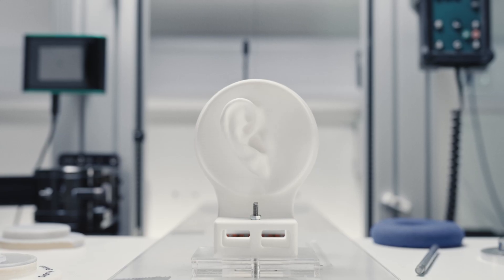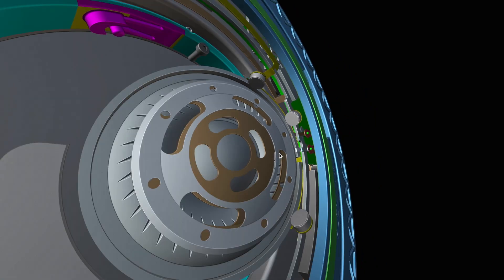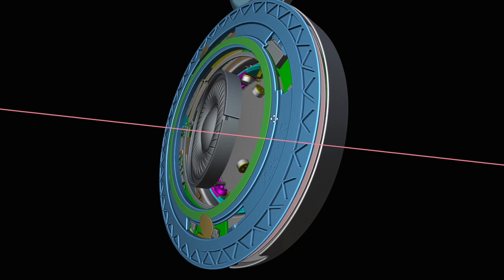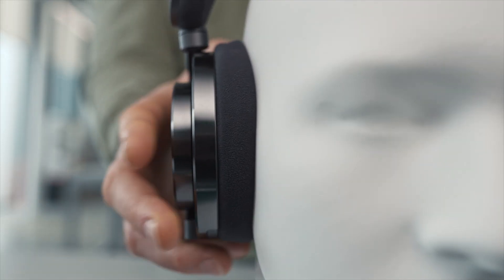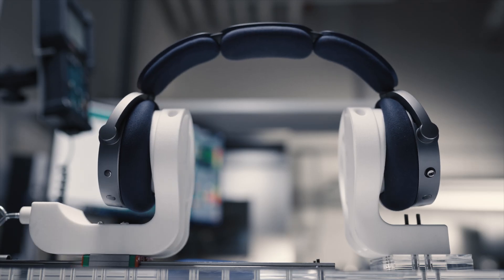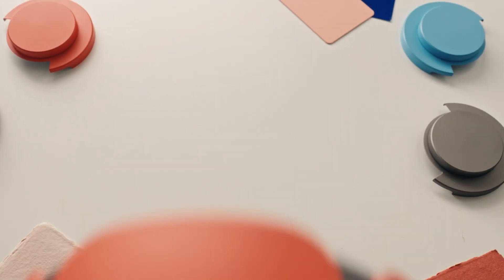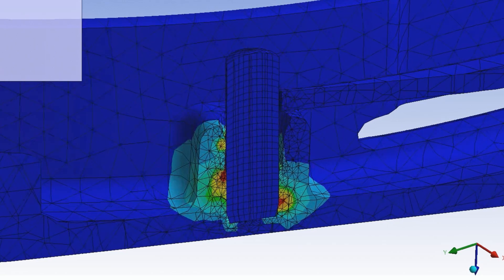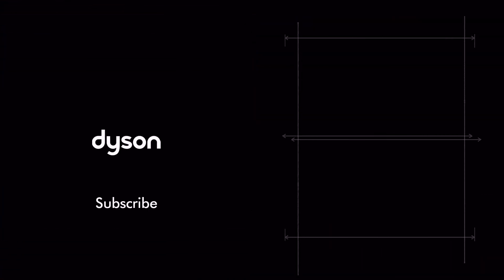The Engineering Story Behind the Dyson OnTrac™ Headphones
Kind to your ears. Tough by design.

Watch as our engineers delve into all things Dyson OnTrac™ headphones. With best-in-class Active Noise Cancellation and enhanced sound range – for sound you can feel.

Designed with comfort in mind, the headphones feature soft microfibre ear cushions and up to 55 hours of battery life. So, you can enjoy your music, non-stop.